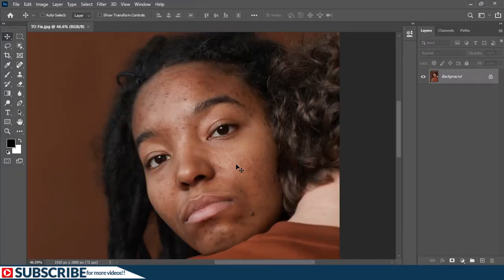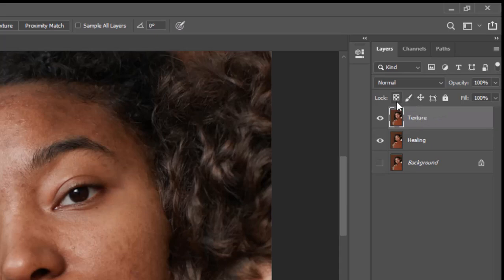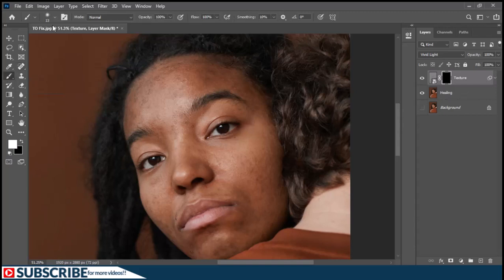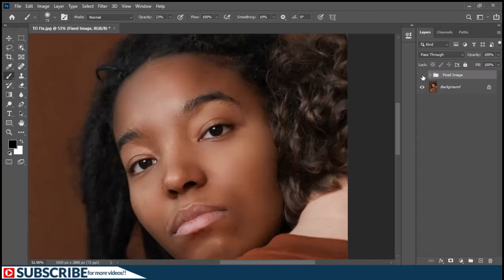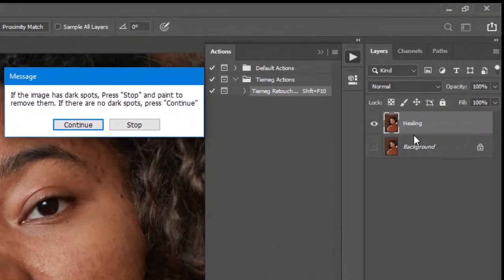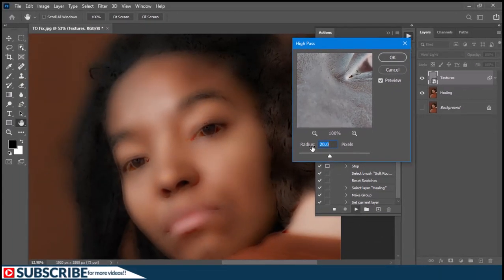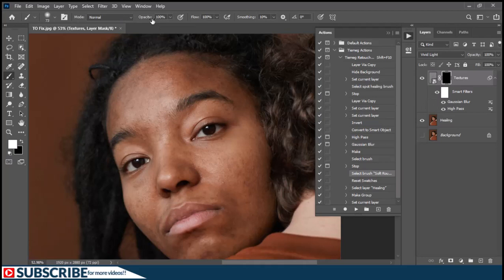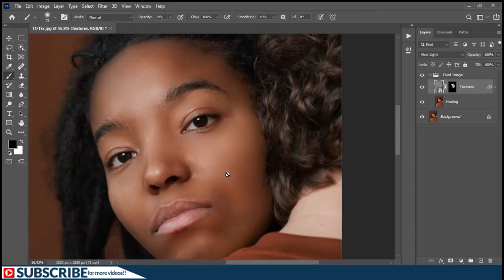Photo Retouching. Clean up any skin in Photoshop + Free Actions.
Hello all and welcome back. This is a very exciting tutorial as I will show you how you can easily Retouch any type of skin inside Photoshop. No other program is suitable for tasks like these than Photoshop. So, let's start.